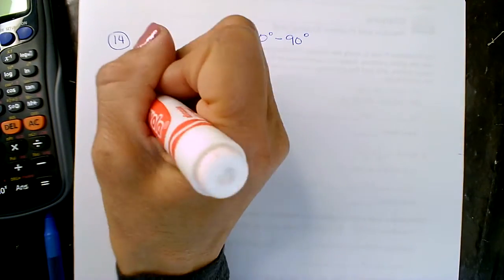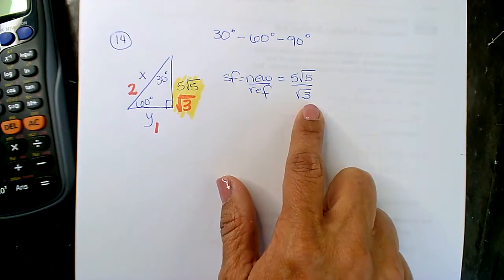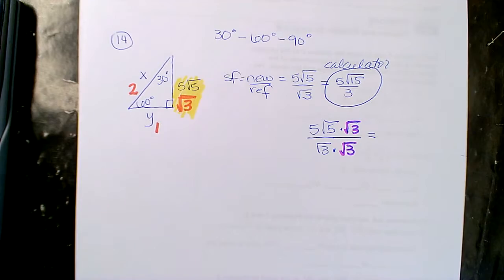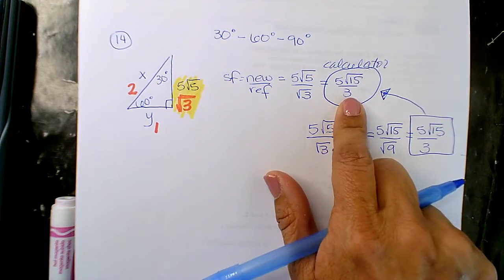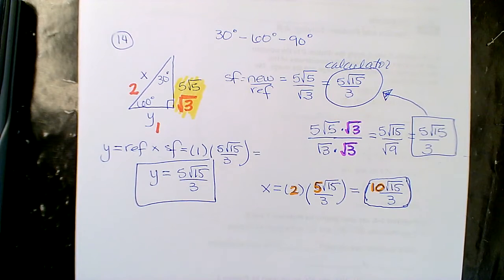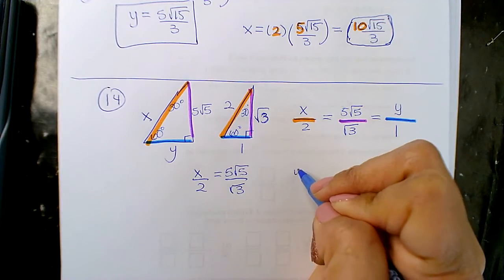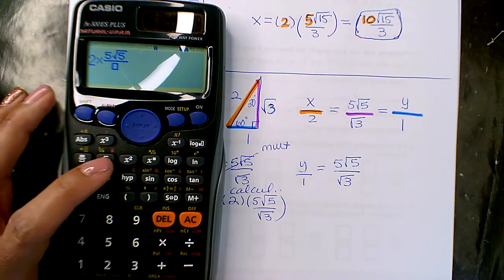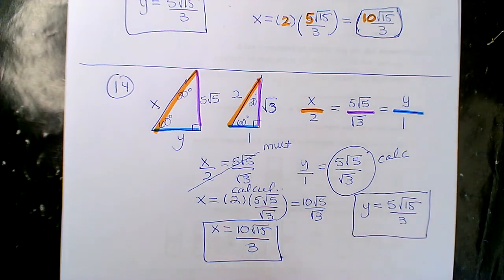2.24.22 im2 #1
30-60-90 reference triangle